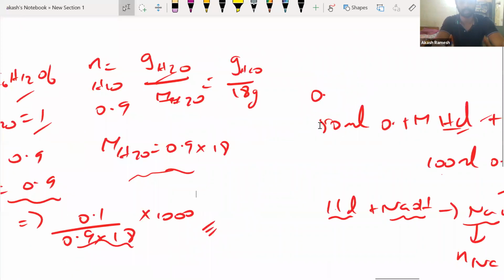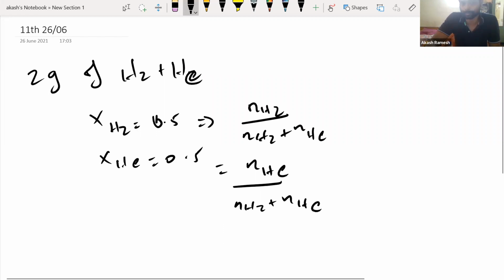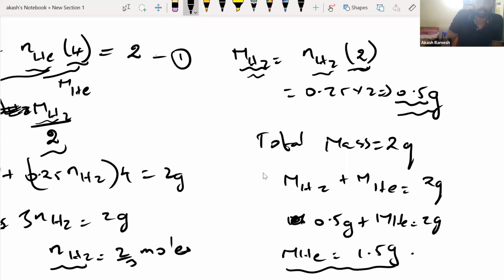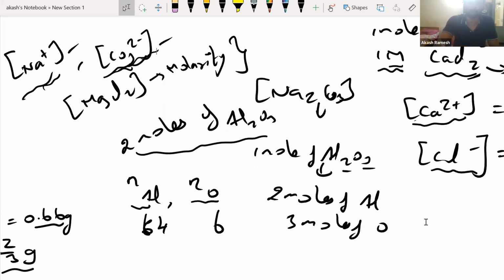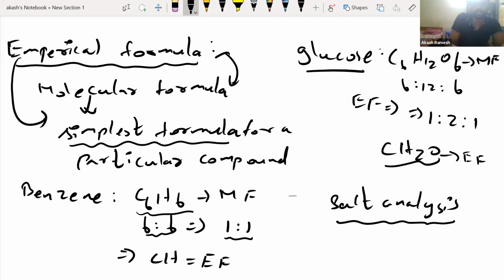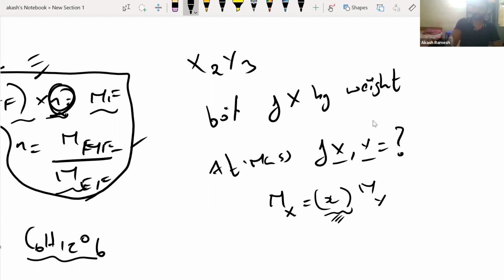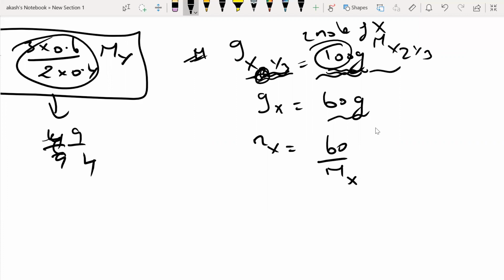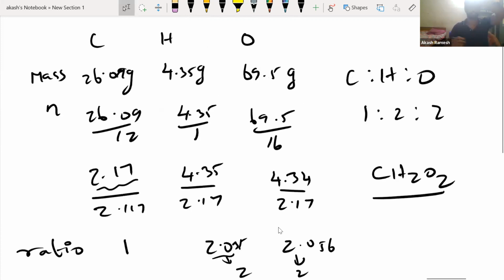XI Chemistry 26th June 2021